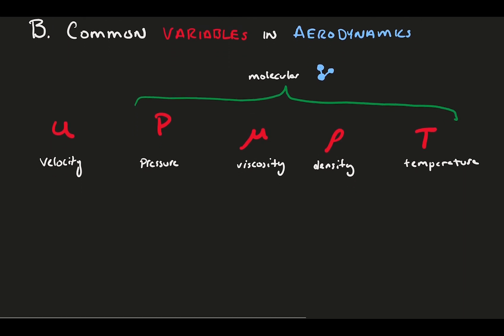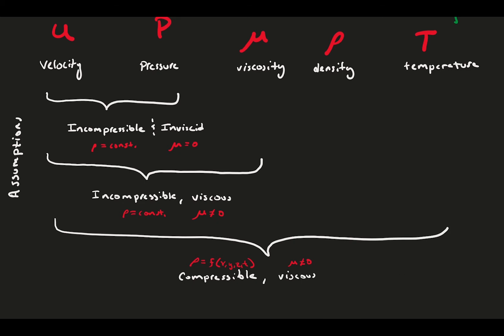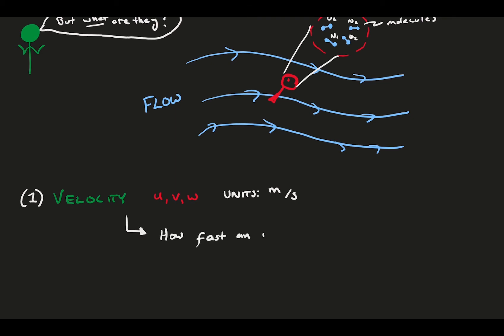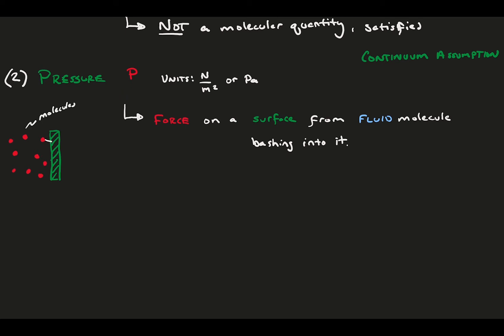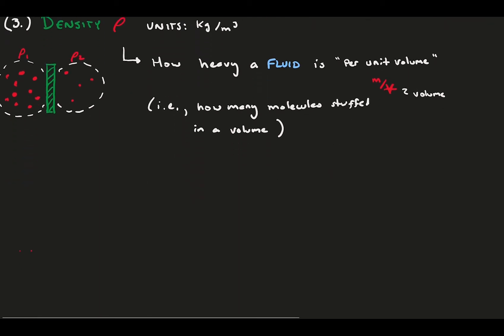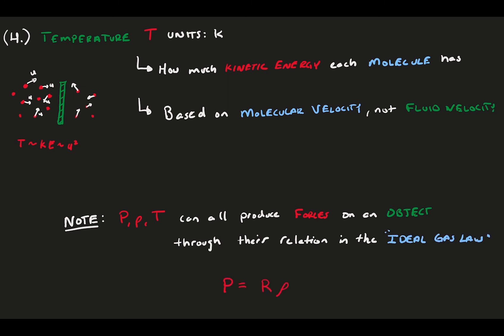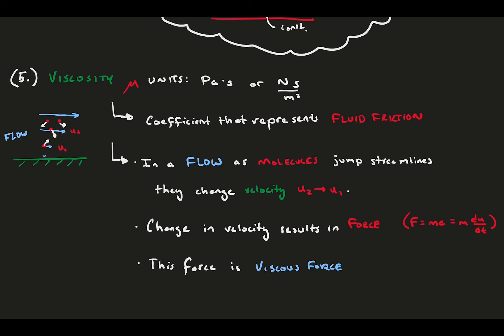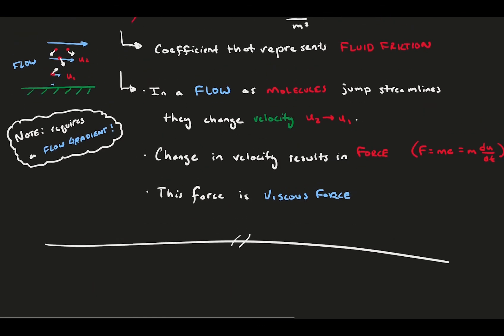Common aerodynamic variables [Aerodynamics #2]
Here, we discuss the common variables we will encounter and how they're related to producing force on an object. It may seem very basic, but it's important we are all on the same level when it comes to the fluid properties we work with. We will dive deeply into the physical meaning of each variable, some of which require considerations at the molecular level.